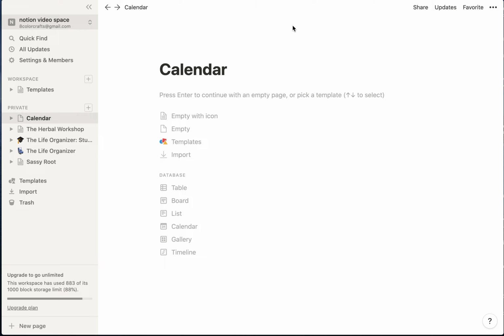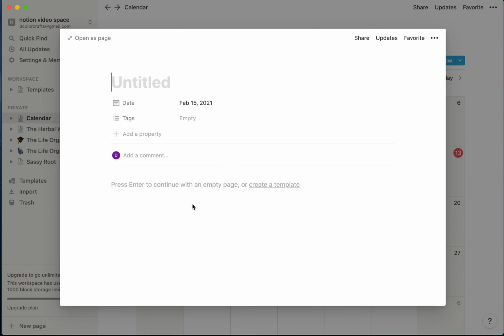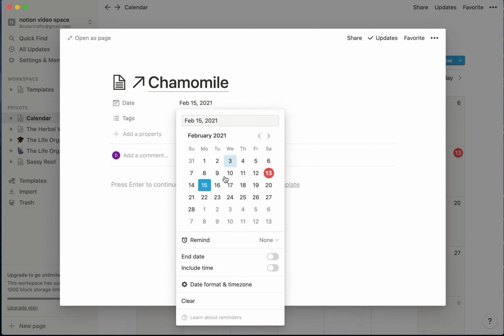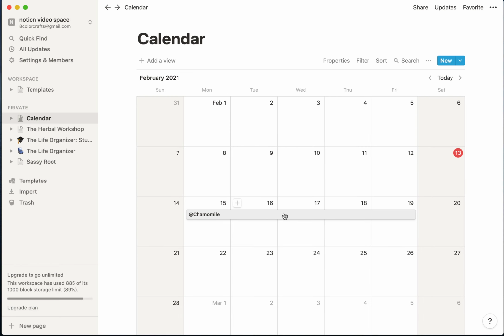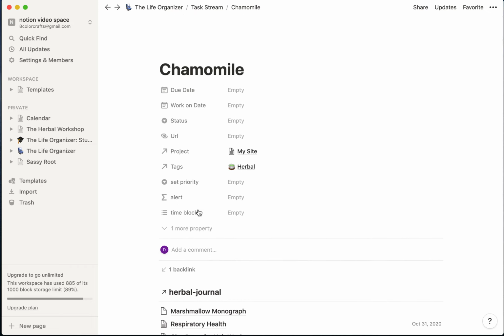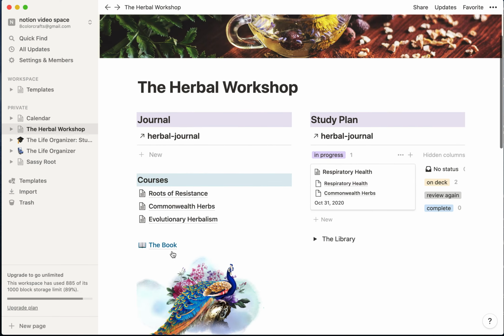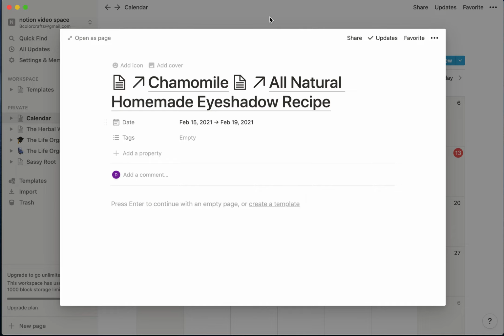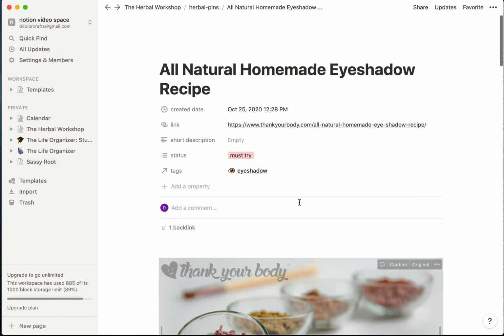Notion: Calendar with content outside the calendar table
In this video, I show how to integrate content from your notion space into your calendar, with out having to have all of your content in the calendar database. This helps to keep your calendar properties clean, while keeping the rest of your content organized with like items.